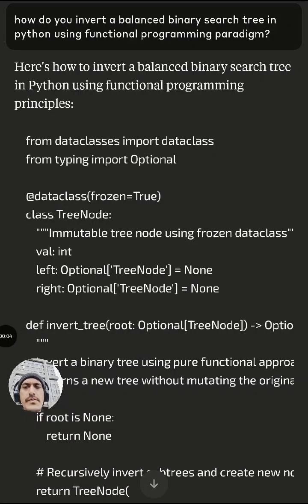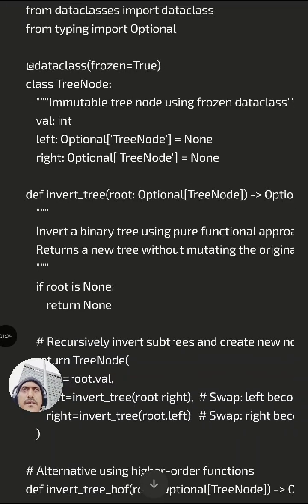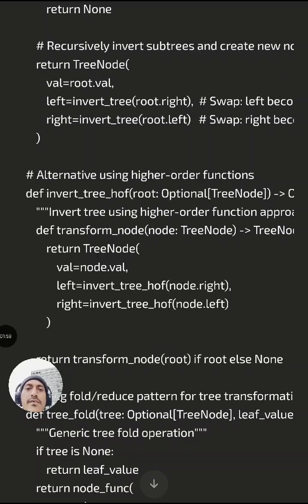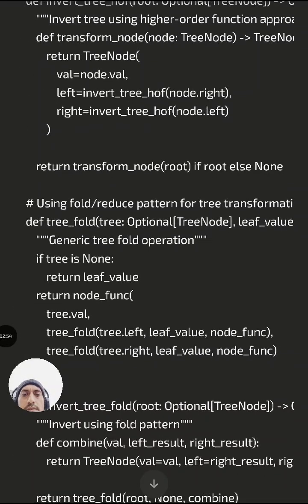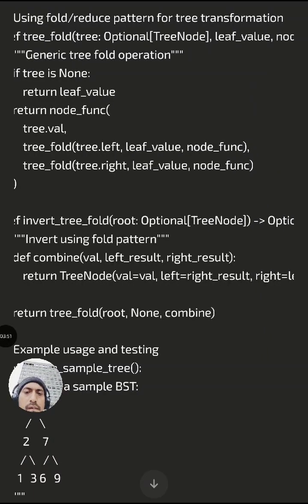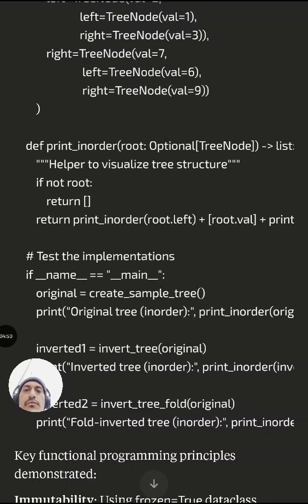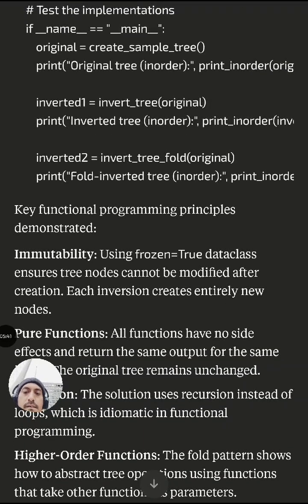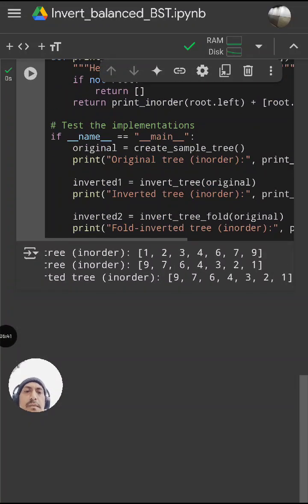Invert a tree!